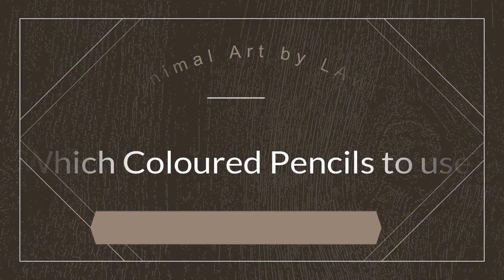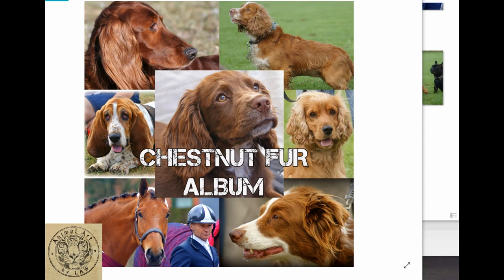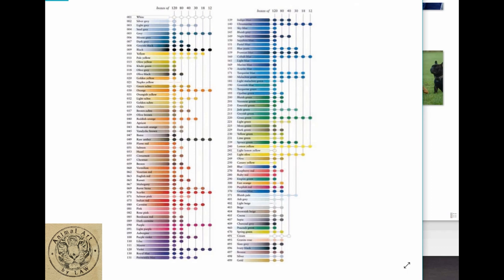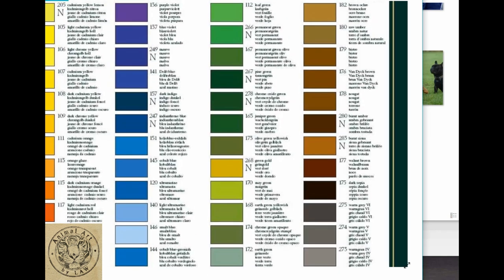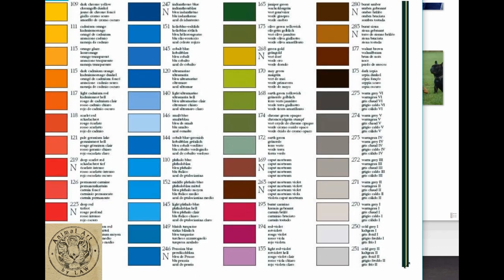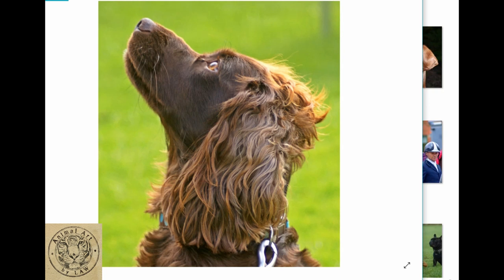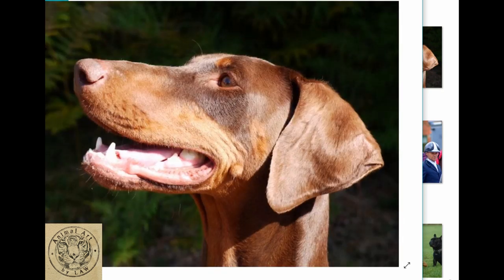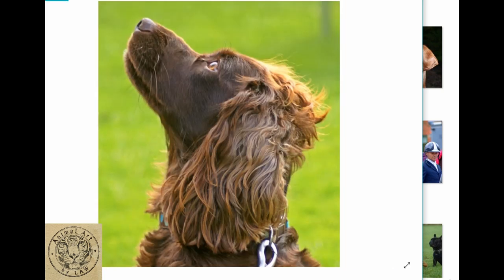Choosing which Colored pencils to use - Chestnut Fur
Here I talk you through my pencil colour choices with a series of reference photos depicting animals with chestnut fur.
I base the pencil colours on the Faber Castell Polychromos & Caran D'Ache Pablos palette ranges. If using another brand of pencil please use Karen Hull's fantastic conversion chart